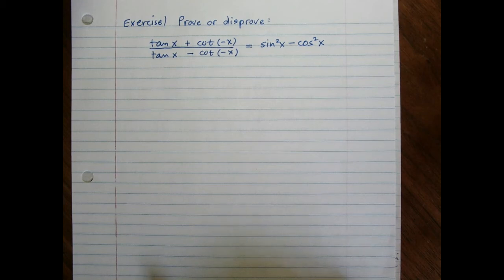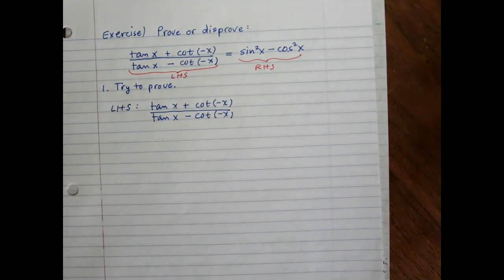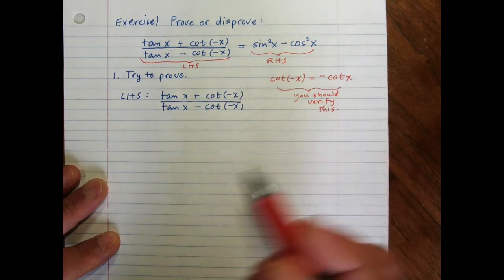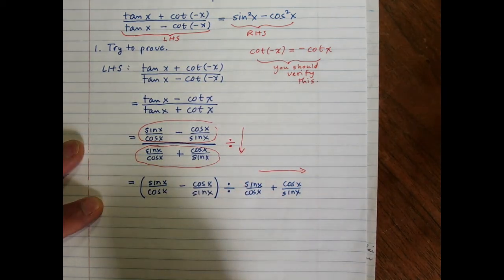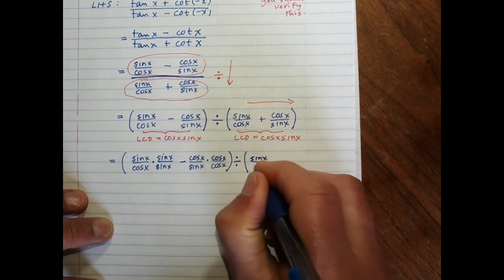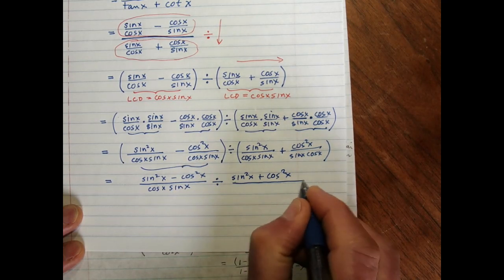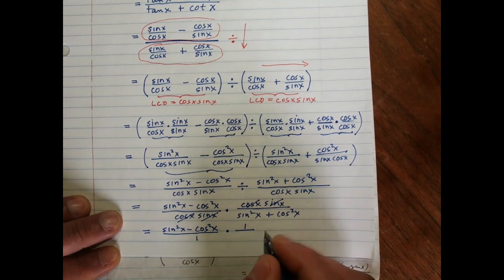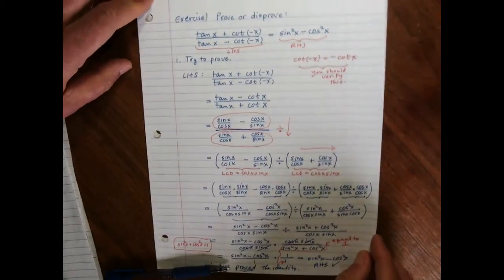MATH 95 Trig Identities Part4 (019)